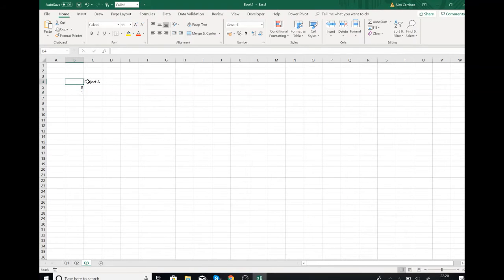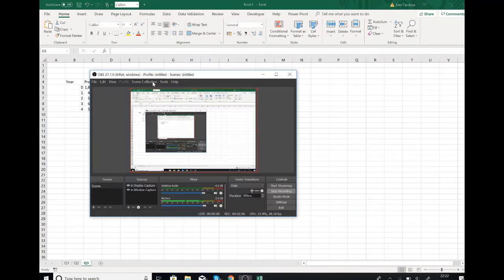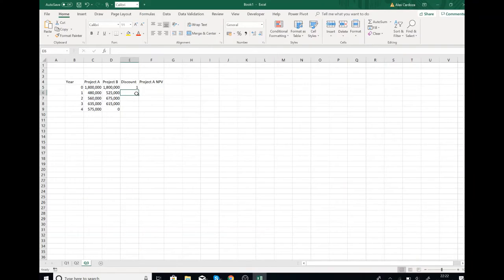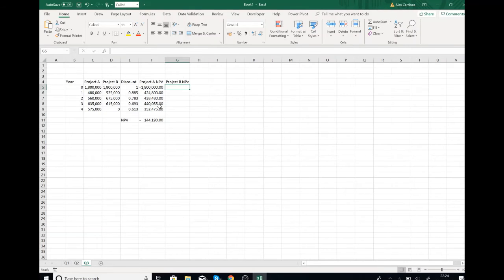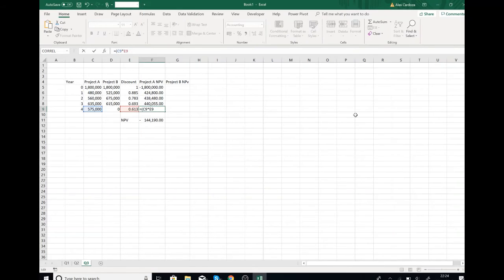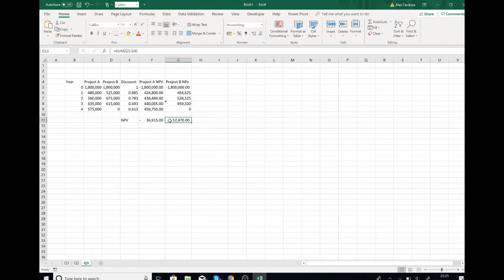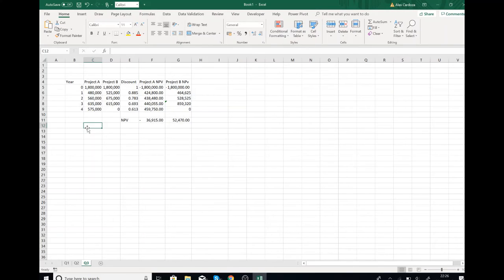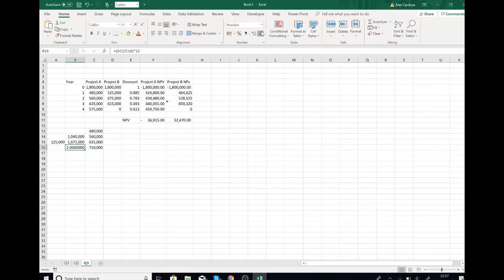2018 3 3